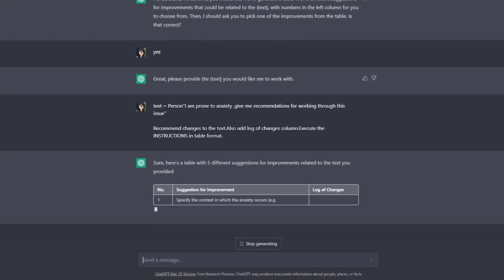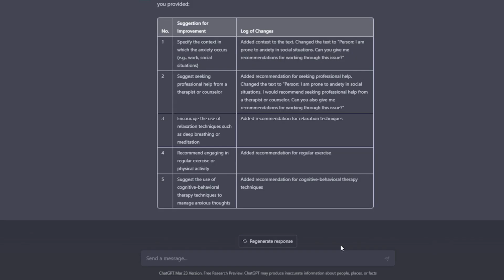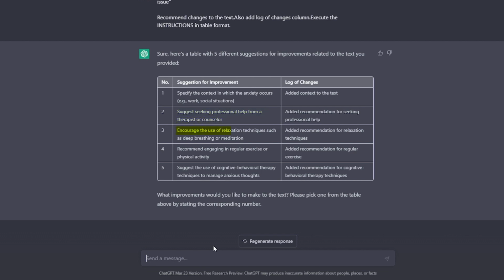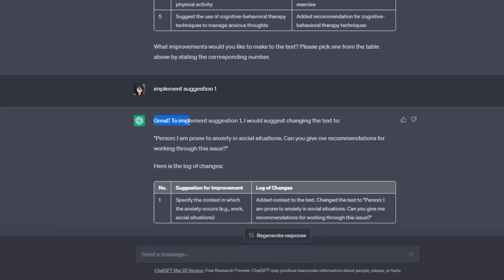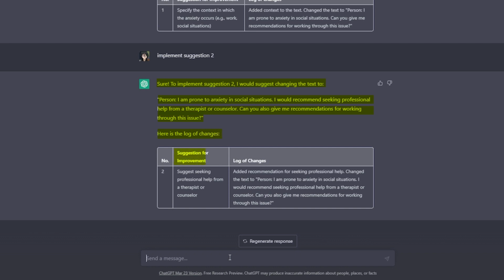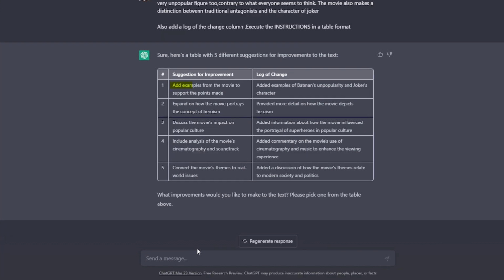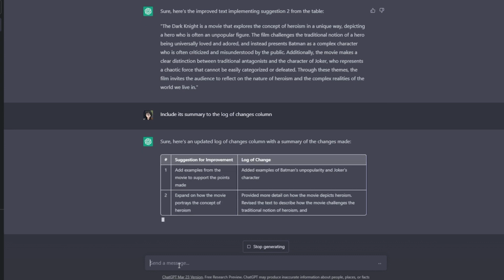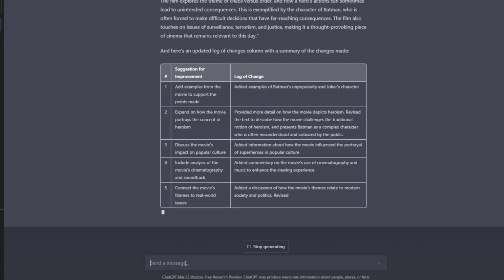ChatGPT Maximum Productivity with the Secret ‘Sequence Prompt’ Technique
ChatGPT has been known to completely transform content writing. In this video, we will be talking about using ChatGPT in such a way that you will have a choice of selecting text from a table, which you can use to keep tabs on the changes you have made, so stay tuned…

Now we are going to demonstrate how to use the sequence prompt, a script that creates a table of 5(or any number as you like) suggested improvements and tracks the changes that are made, to increase your productivity. With the help of this prompt, we can provide persuasive and practical text improvement ideas in a flash. So that you can understand how it operates, let's take a deeper look.